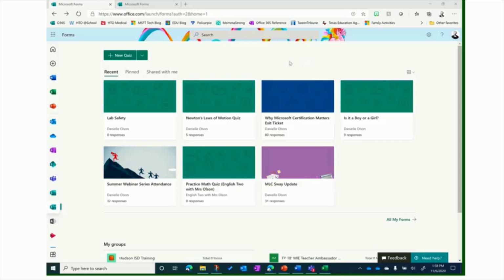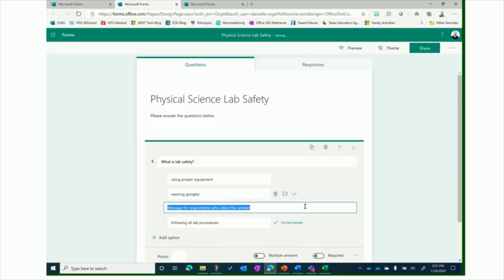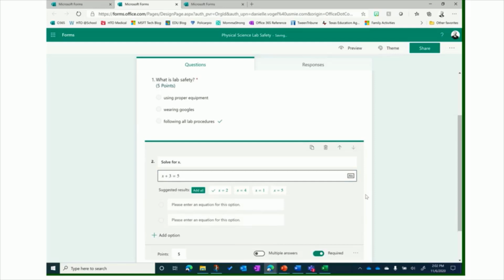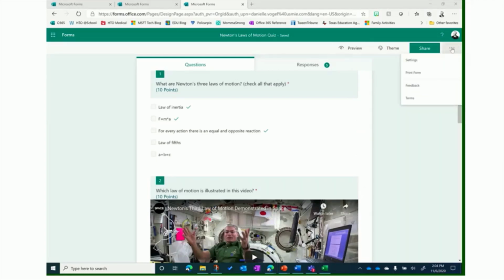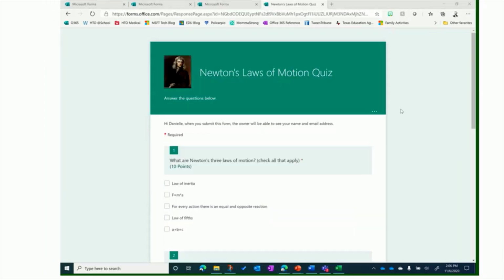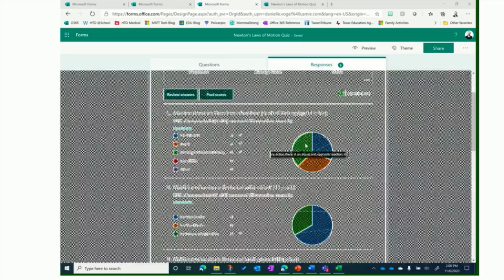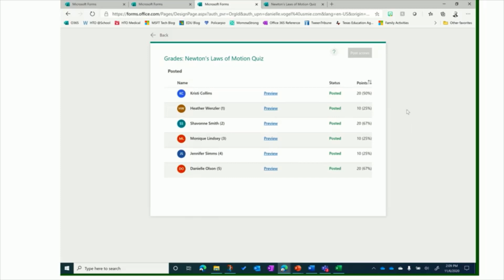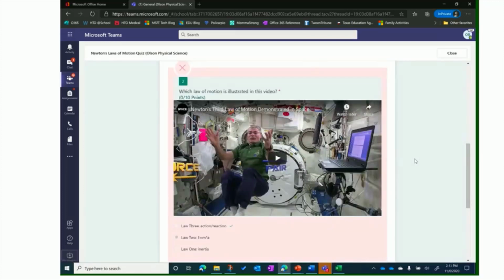Create questionnaires and self-grading quizzes easily using Microsoft Forms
Create questionnaires and self-grading quizzes easily using Microsoft Forms. With built-in features like the ability to enter equations for a Math quiz, insert videos or images, branching options, and multiple question types, Microsoft Forms is a teacher's go-to tool for data collection and formative assessment.